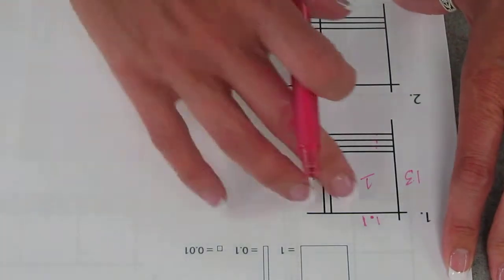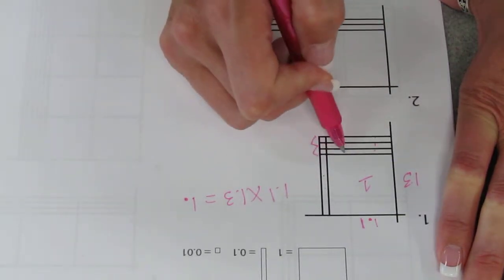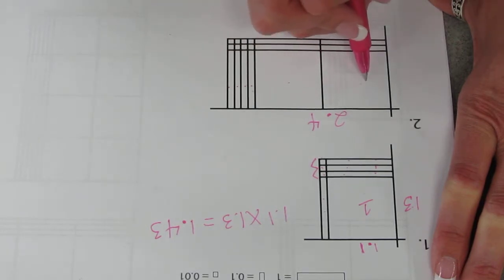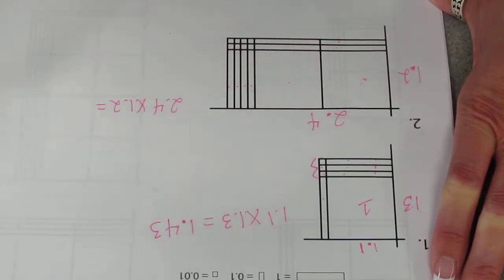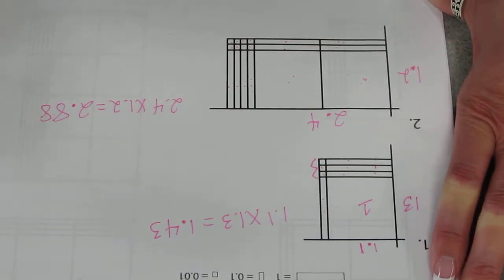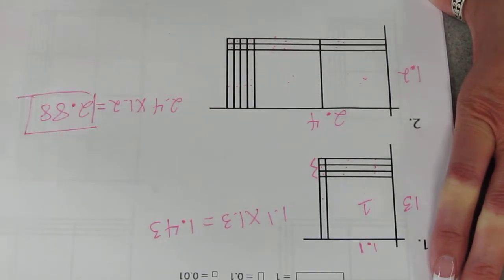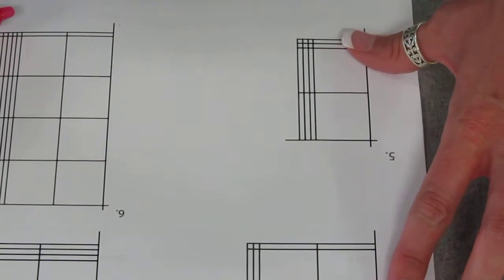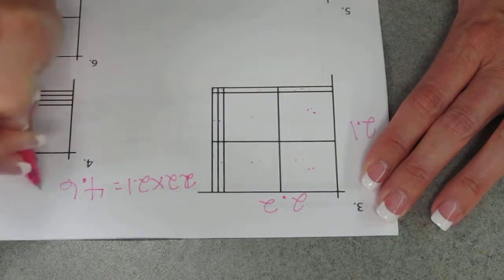Multiplying Decimals using area models and base ten blocks